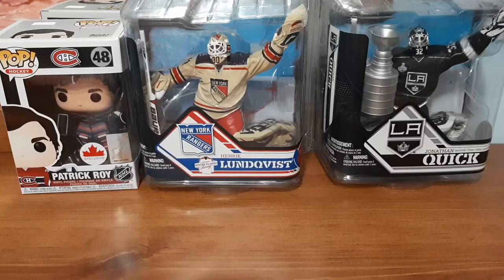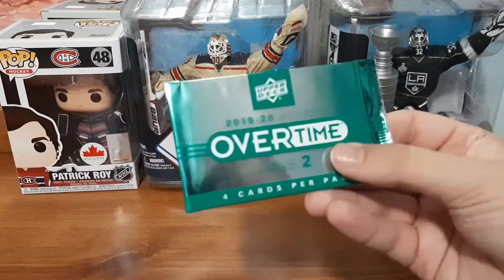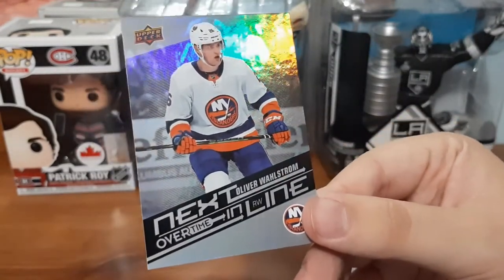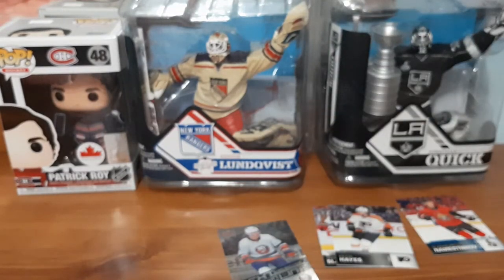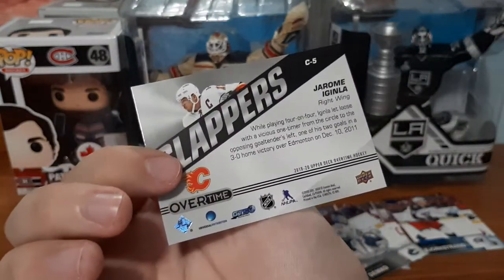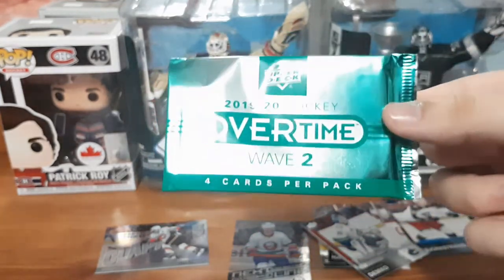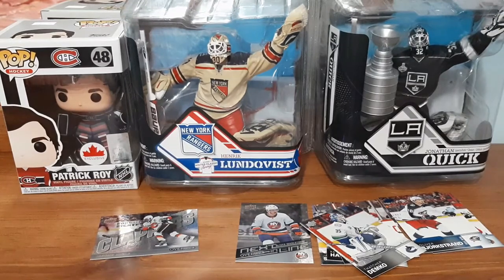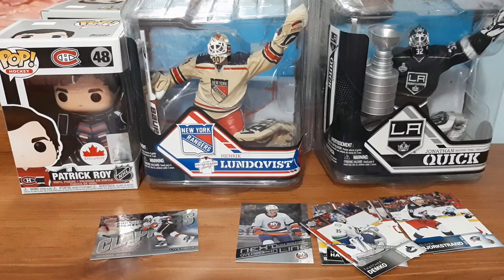2019-20 UPPERDECK OVERTIME WAVE 2 & 3 || HOCKEY CARDS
First time for me getting Overtime! Wish me Luck!